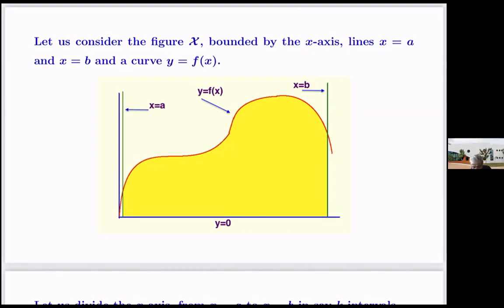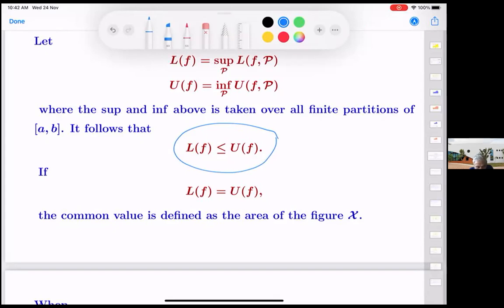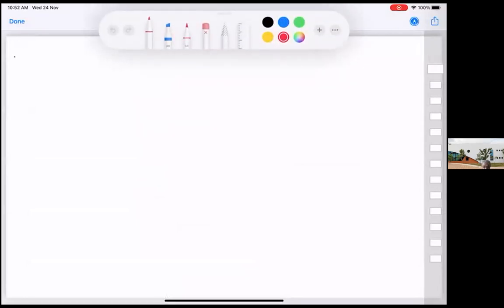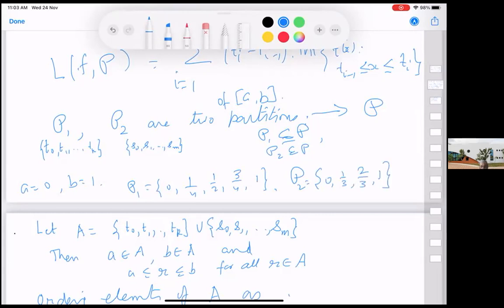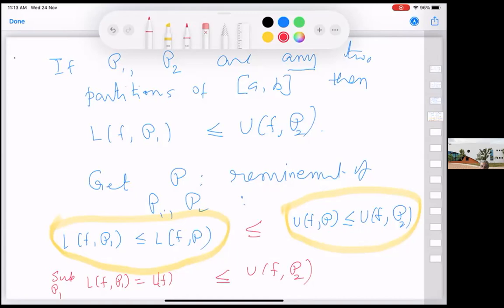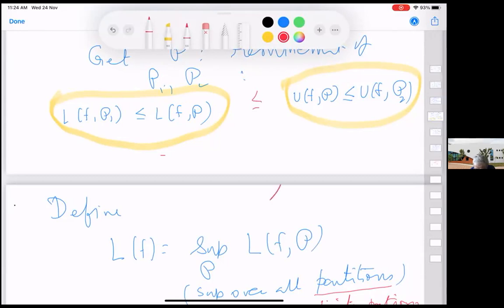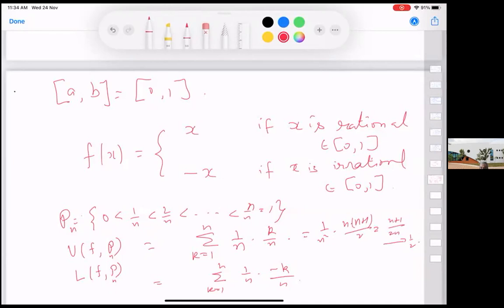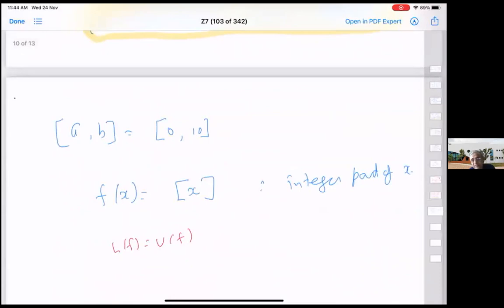Analysis 1 - Lecture 26 - Rajeeva L. Karandikar - 24.11.21